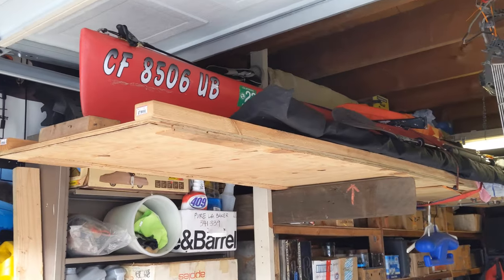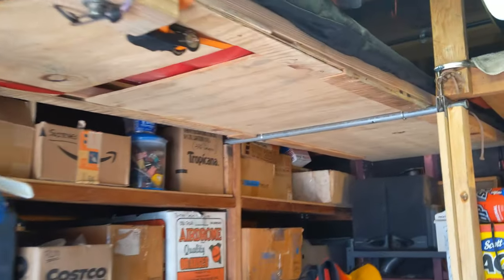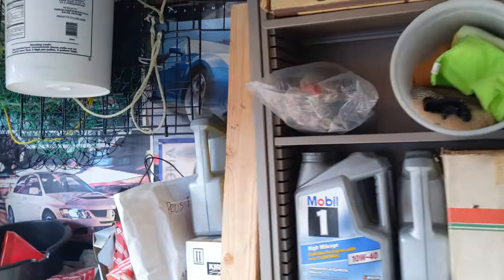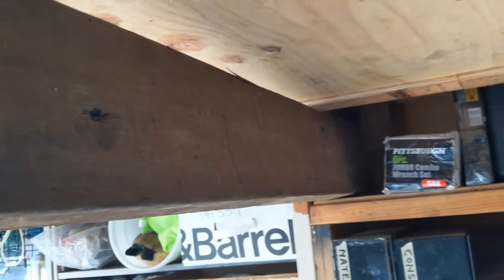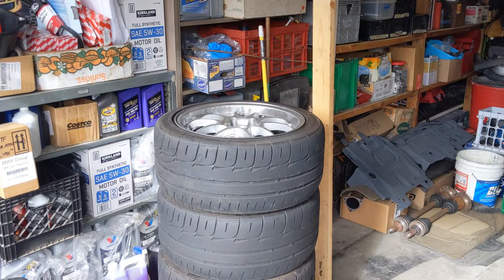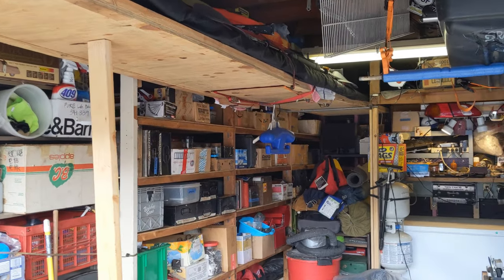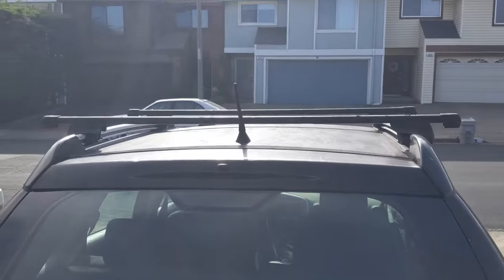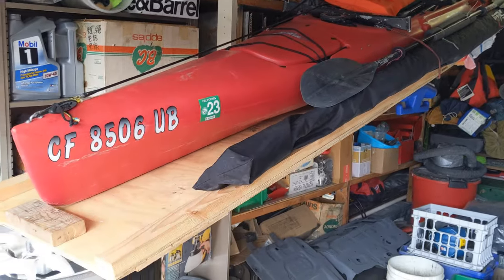DIY - Sailing Kayak Garage Storage Idea - Hobie Adventure Island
Since storage is difficult where I live, I built a ramp with a keyway in my garage where I can store a rather large Hobie Adventure Island kayak above my track car in my garage.